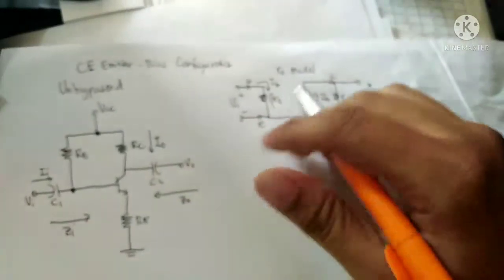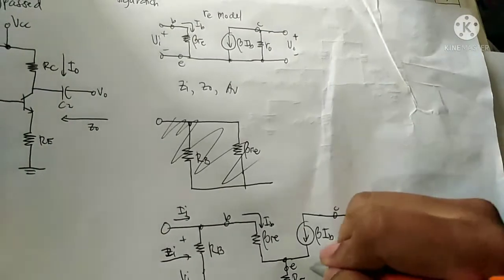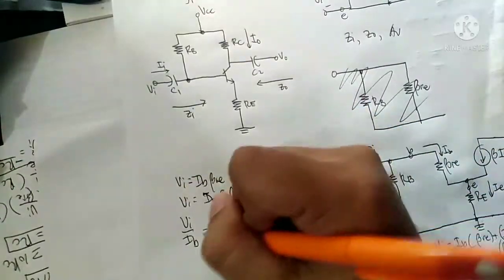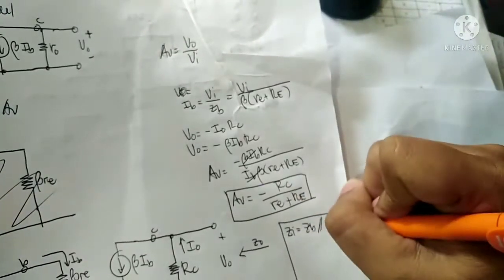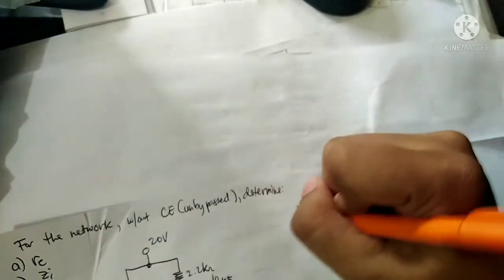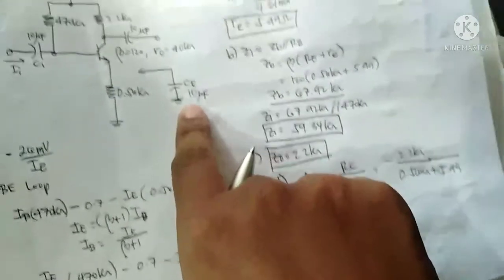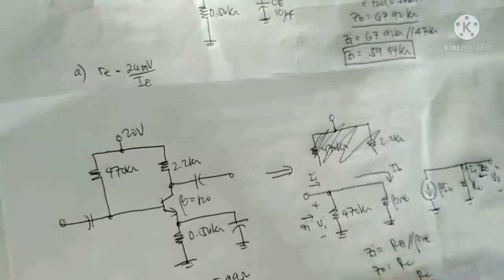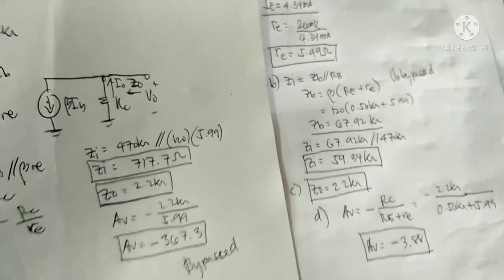CE Emitter Bias Configuration AC Analysis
CE Emitter Bias re Model- 3:12
Formula Derivation- 6:33
Zi,Zo and Av Formulas- 12:51
Example CE unbypassed - 13:35
Example CE bypassed-  21:00